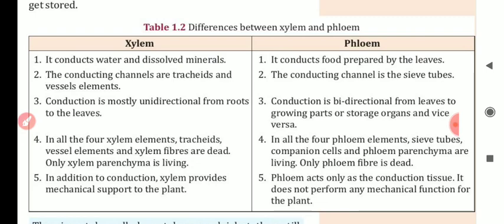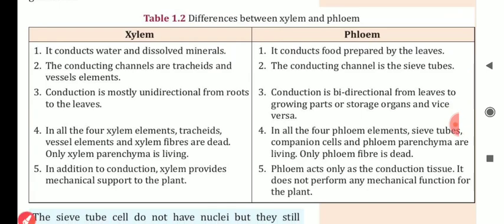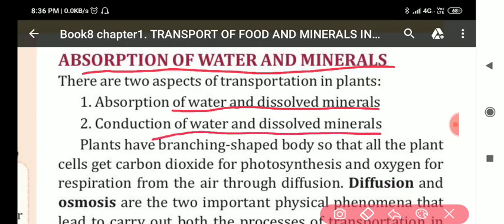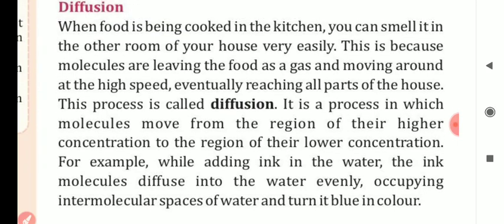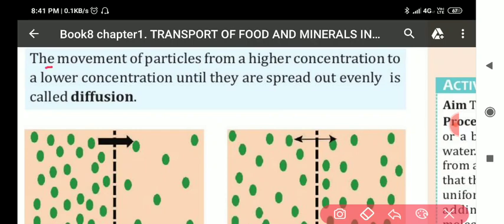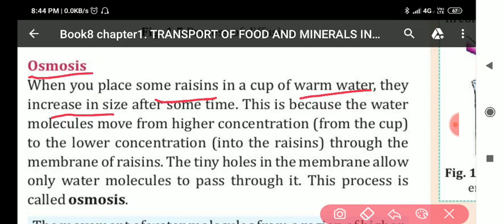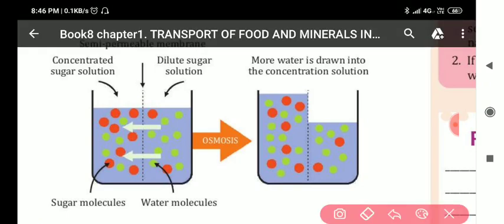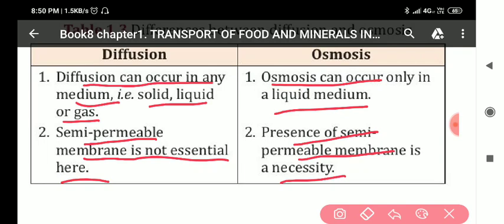Class 8A Biology chapter 1 video2